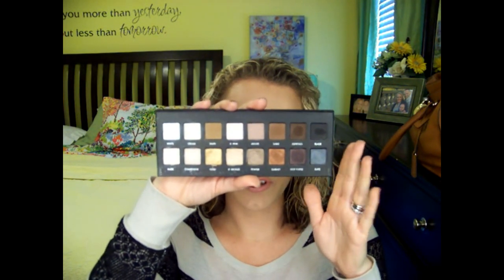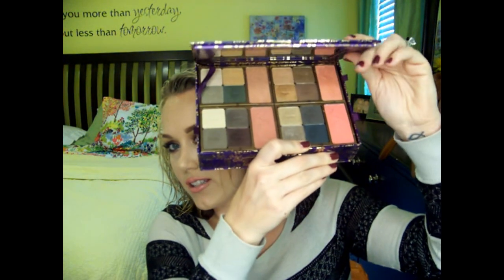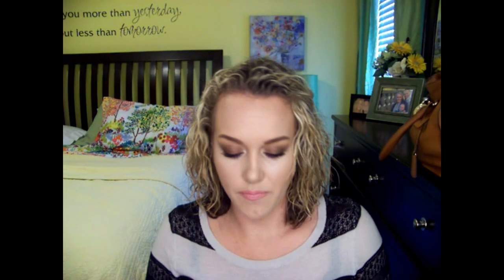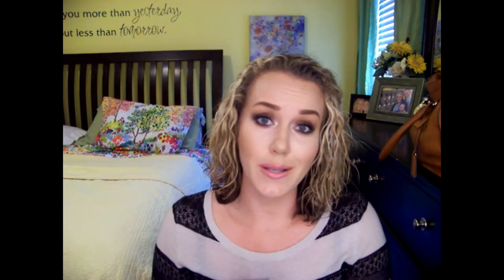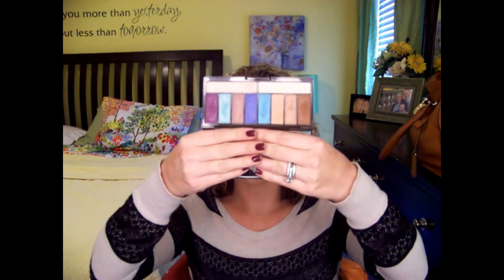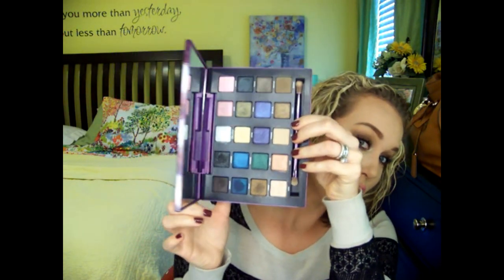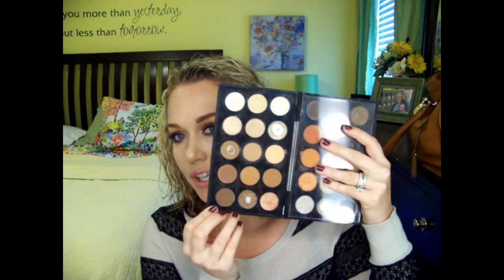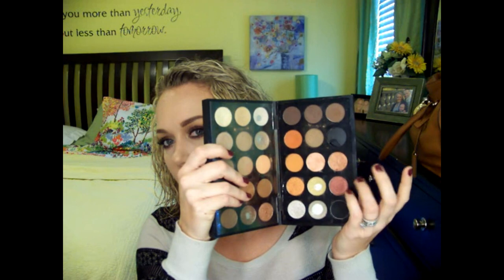The Perfect Palette Tag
So this is a fairly old tag that has been going around! I can't remember who all has done it so I tag anyone who hasn't and wants to! Make sure to let me know if you do it because I would love to watch!! Love you guys! xo

Perfect Palette Tag Questions:
1. Best Packaging
2. Best Color Payoff
3. Most Versatile
4. Best for Traveling
5. Biggest Regret
6. Best Color Names
7. Least Used
8. Most Used, Most Loved, Desert Island